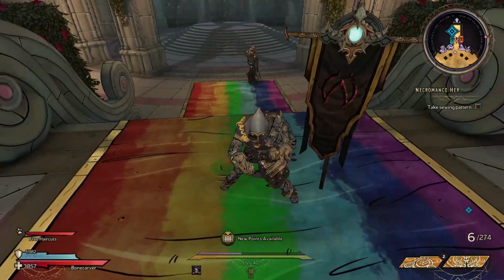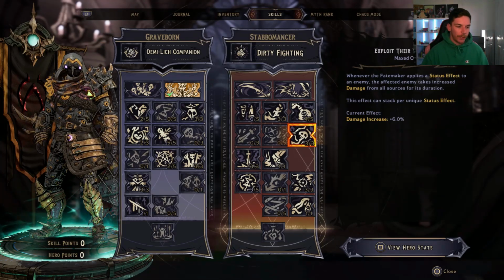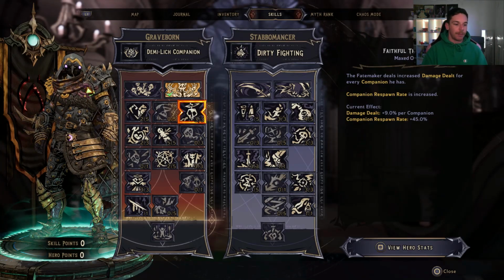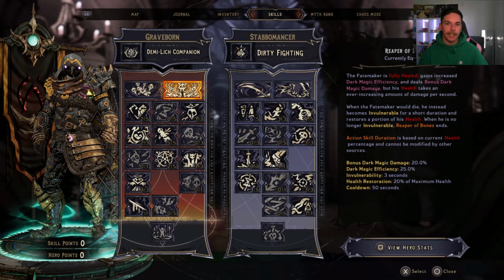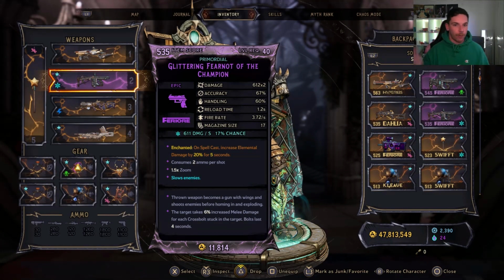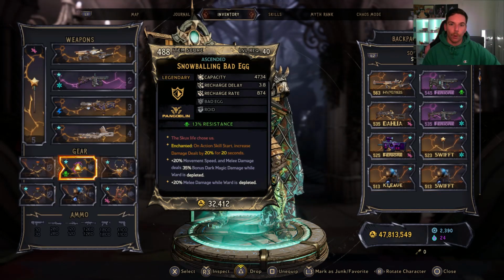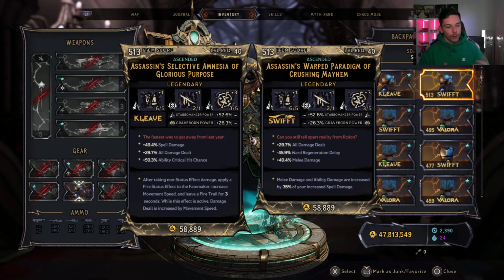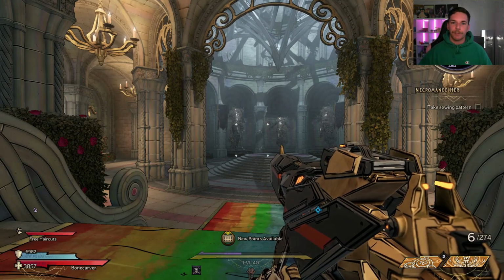(MELTS BOSSES) Best Chaos Lv.50 Graveborn/Stabbomancer Build "Dark Punch" - Tiny Tina's Wonderlands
Hey Guys! Today we are going over a crazy build with GRAVEBORN/STABBOMANCER, Chaos Lv.50! The Dark Punch Build!